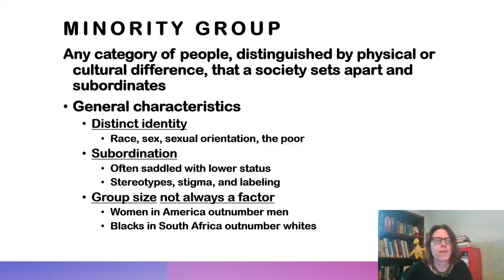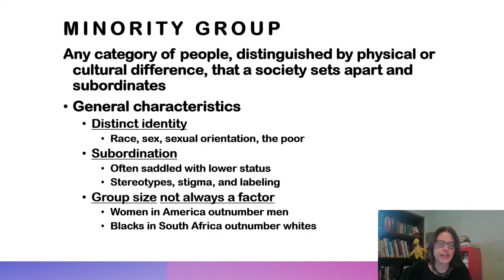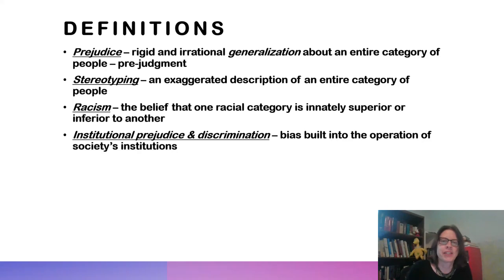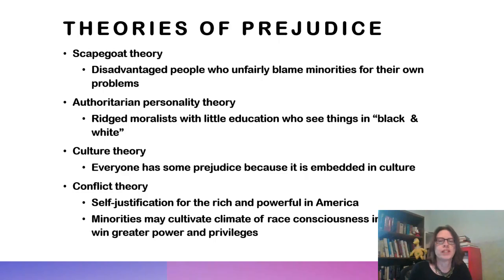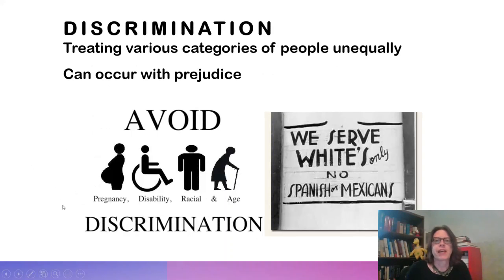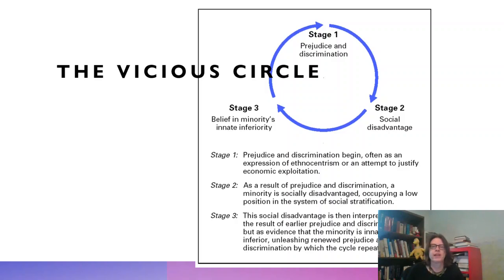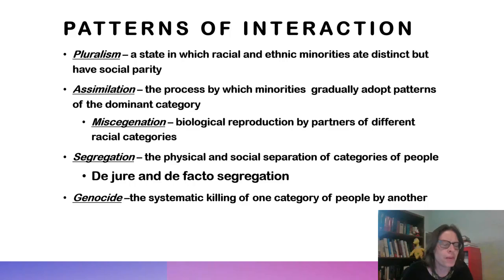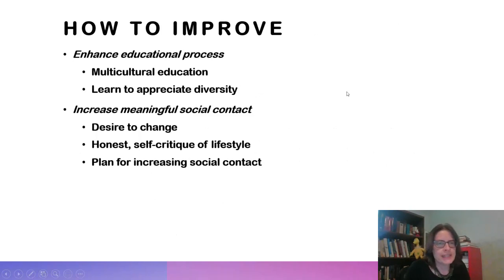race and ethnicity concepts and terms panopto